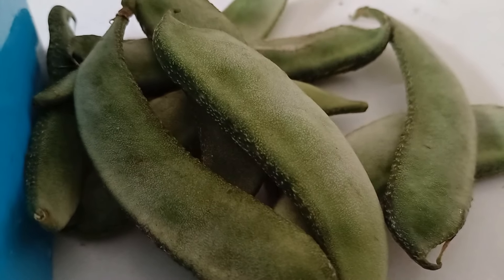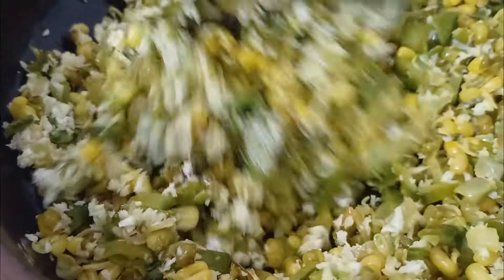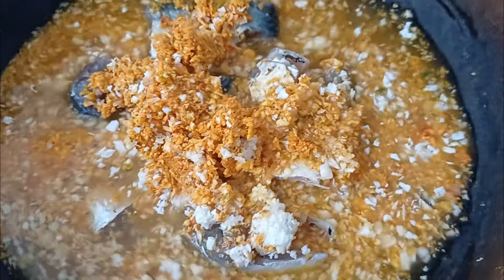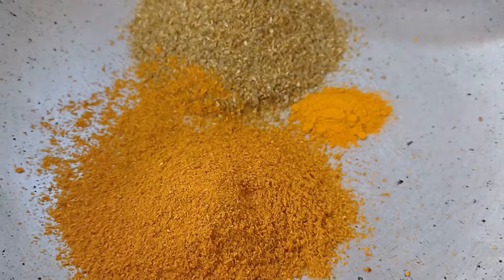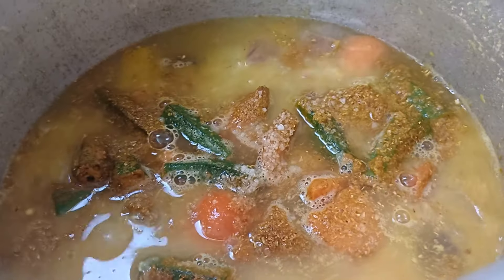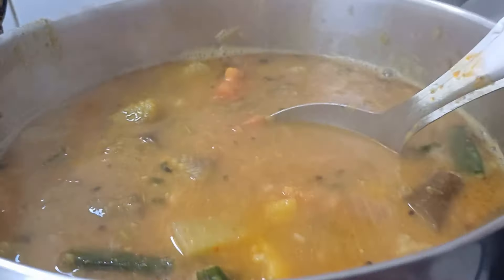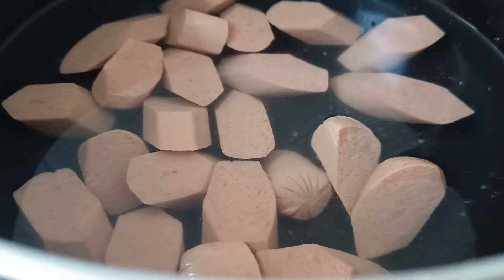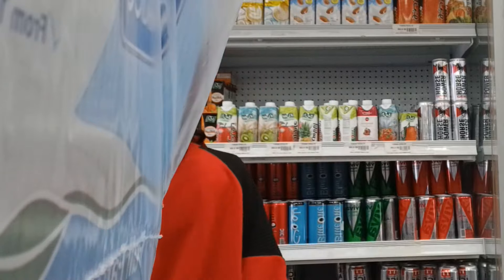എന്റെ നാട്ടിൽ വറുത്തരക്കുന്നതിന് തീയൽ എന്നാണ് പറയുക...ഉച്ച ഊണ് 10